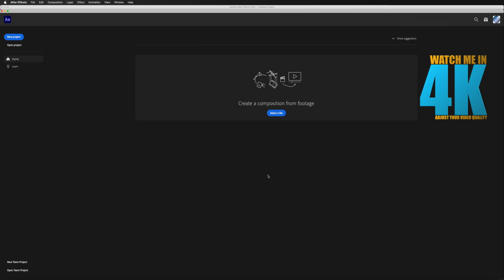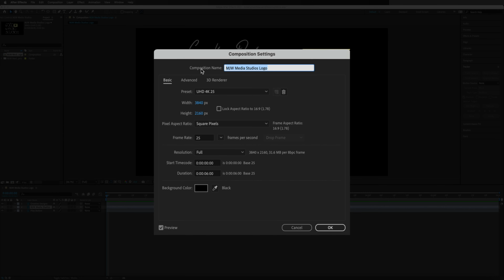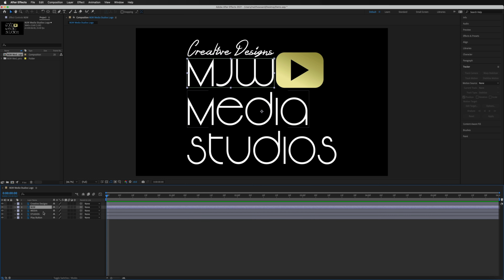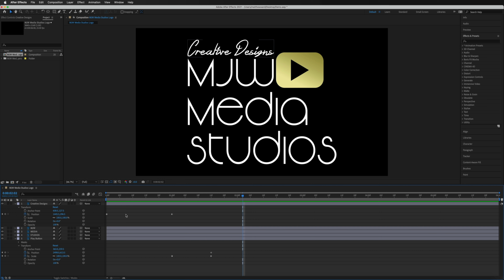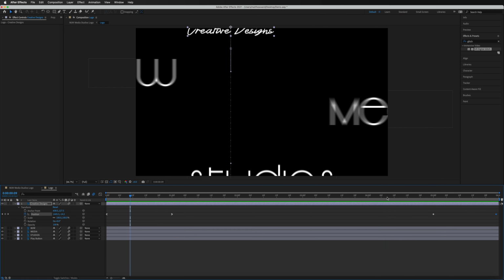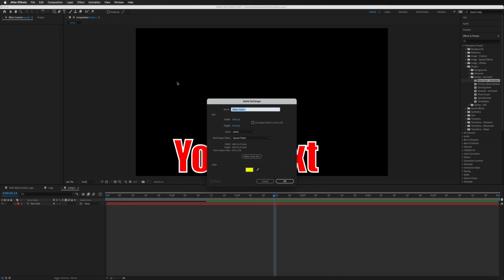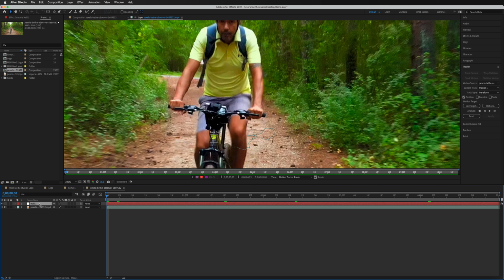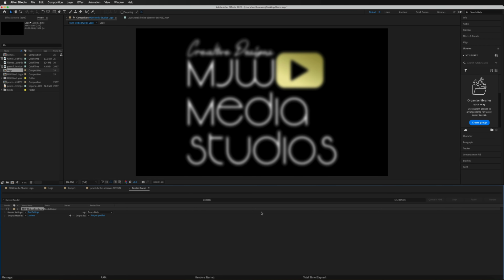Adobe After Effects Beginner Course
Welcome to my Adobe After Effects Crash Course. In this tutorial, i will take you from being an absolute beginner to creating your very first project or special effects in the worlds most advanced motion graphics software. After Effects is the industry leading application for motion graphics and special effects. I will teach you how to use some of the most commonly used tools to create animated logos, 3d text and motion tracking as well as show you around the After Effects interface.

Wish List:
I would love to have the option to purchase a new computer to continue creating content for my subscribers. My current iMac is 7 years old and has seen better days. It’s become slow and unresponsive when using newer apps, which makes it difficult to record new videos. I appreciate everybody that has bought me a coffee in the past, and I will save all my future donations towards a new computer for me to pay it forward and continue teaching on YouTube.

My YouTube setup equipment i use for creating this content.

🎤 Rode NT-USB Microphone used in this video

If you're new to Affinity Photo and would like some creative ideas for your projects, come and check out my Affinity Photo Playlist where you will find a great selection of tutorials for beginners.

Add me on the socials by searching MJW Media Studios.

CHAPTERS . . .
INTRODUCTION & THE INTERFACE - 00:00
IMPORTING A FILE INTO THE PROJECT - 02:06
TOOLS AND ICONS IN THE TIMELINE - 07:03
WHAT IS A COMPOSITION - 11:08
MASKING OUT A LOGO INTO INDIVIDUAL LAYERS - 18:40
KEYFRAMES AND ANIMATION - 23:45
PRE - COMPOSITIONS  - 36:25
APPLYING EFFECTS & PRESETS AND ADDING ADDITIONAL KEYFRAMES - 38:23
CREATING TEXT AND SHAPES - 50:44
ANCHOR POINTS AND ADDING SOLIDS - 01:03:13
TRACKING TEXT AND EFFECTS TO A VIDEO SUBJECT - 01:09:08
APPLYING LAYER STYLES - 01:21:07
EXPORTING YOUR PROJECT - 01:23:45